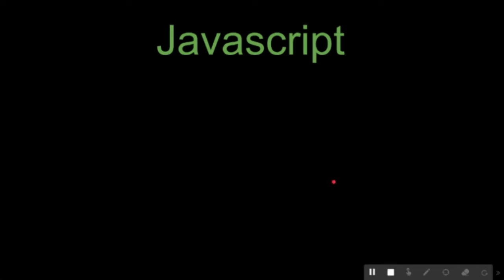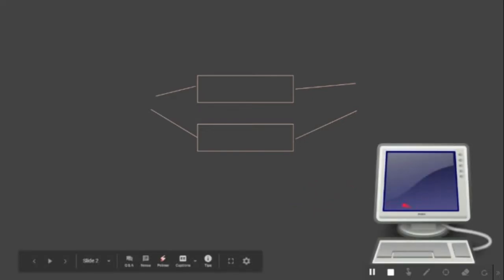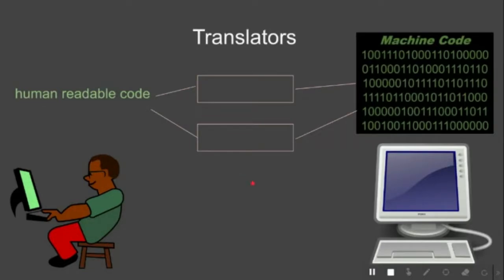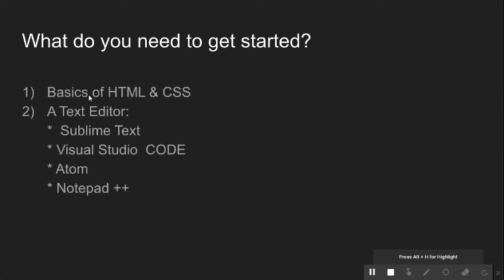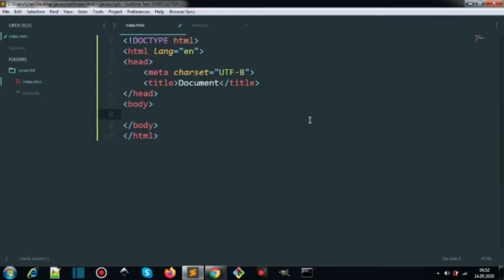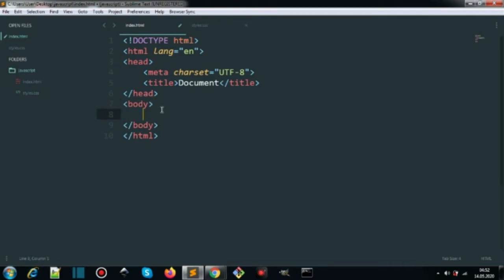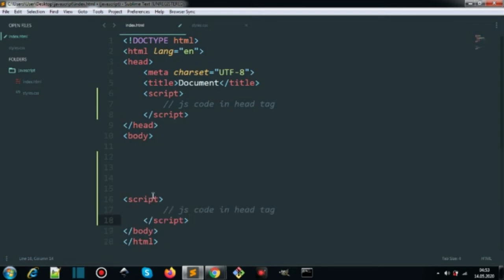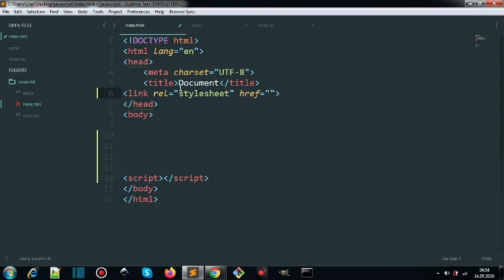Learn Javascript | Intro To Programming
Learn Javascipt programming language. This is introduction to programming and Javascript. For more programming videos: